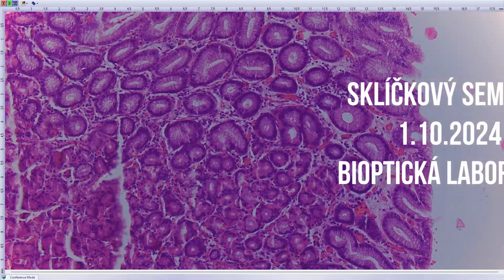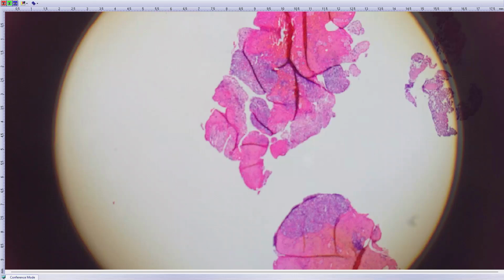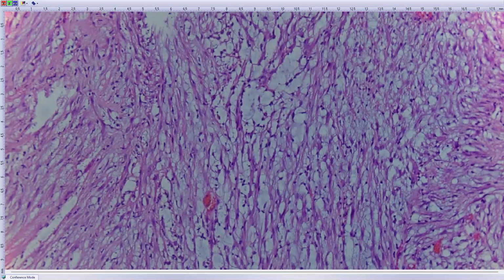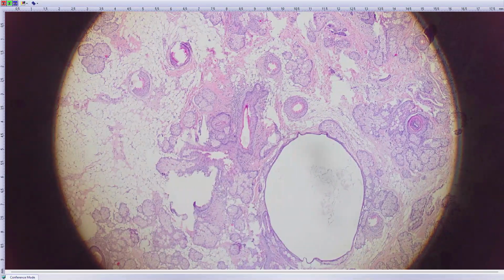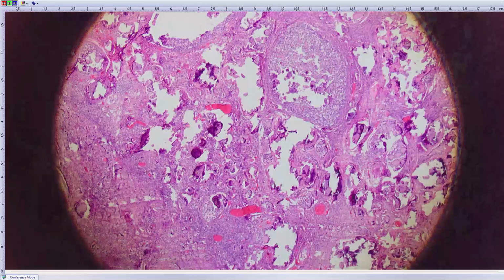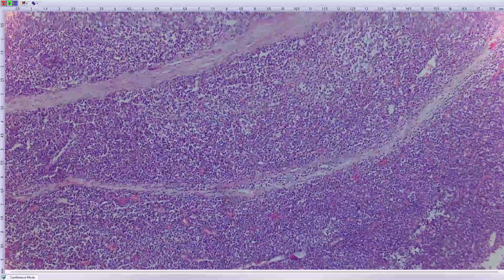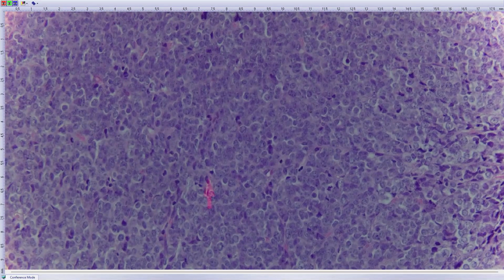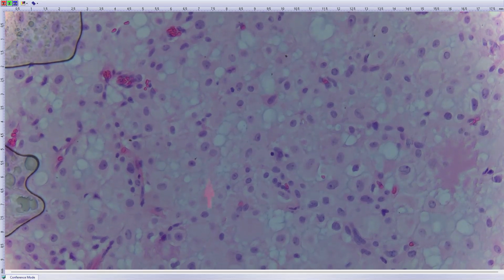2024 10 01 sklíčkový seminář